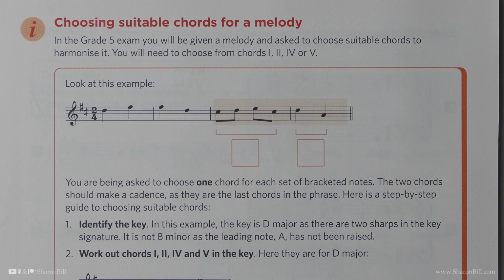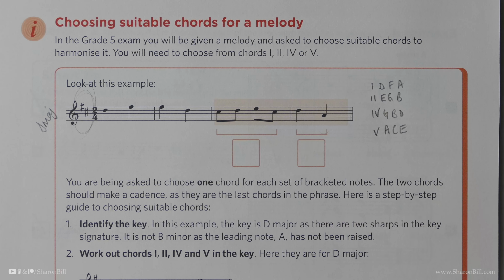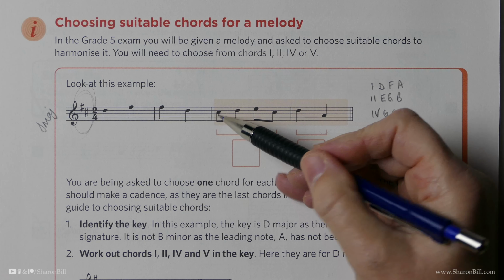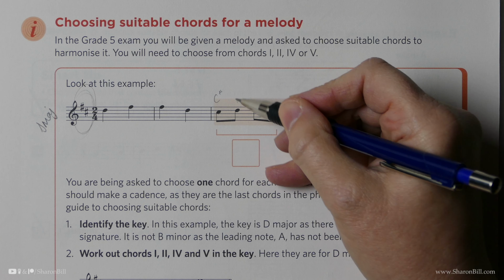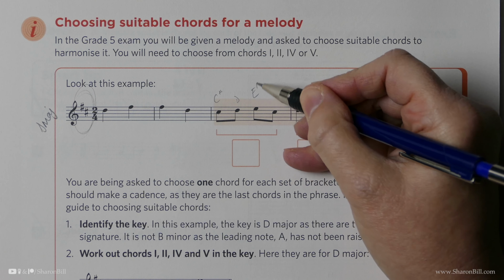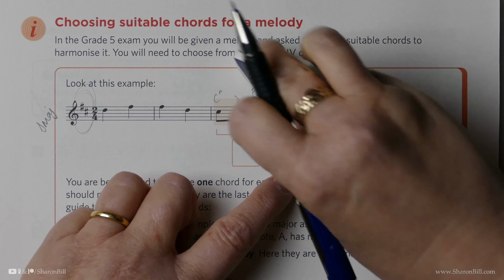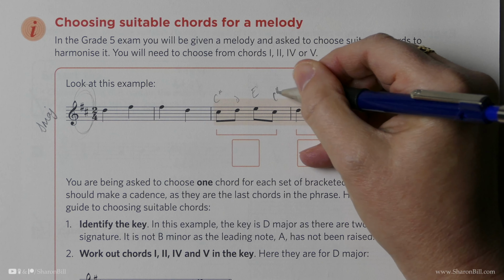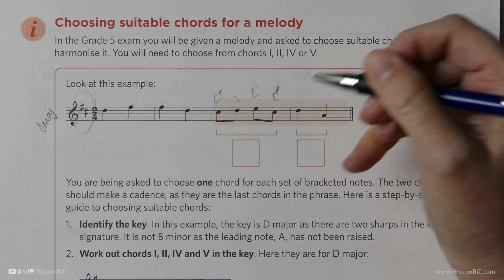ABRSM Discovering Music Theory Grade 5 Chords Page 50 with Sharon Bill